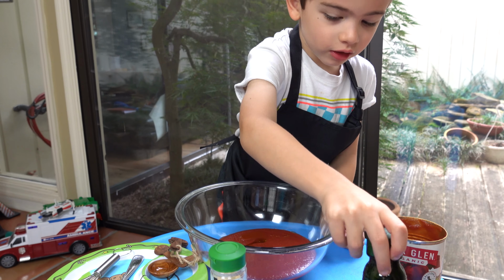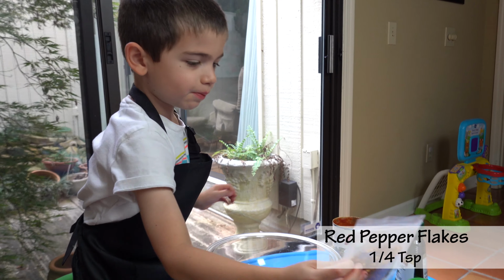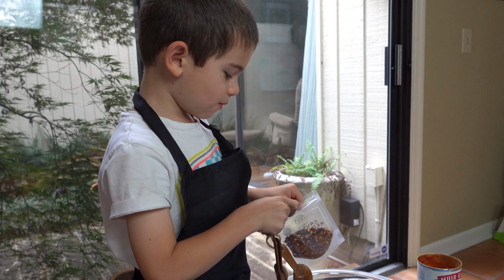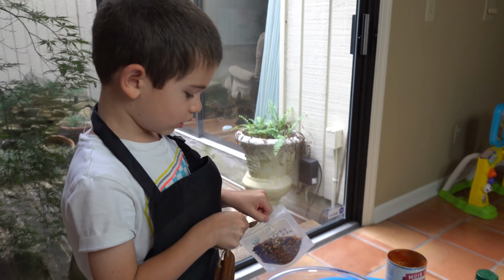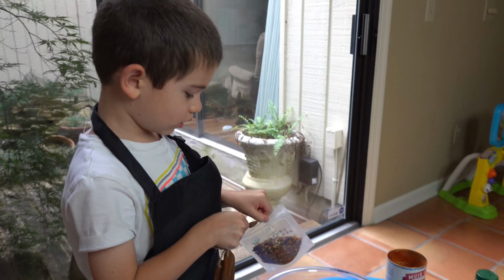Marinara Dipping Sauce | Recipe Kids Can Make | At Home Activity For Kids | Fun Activity for Kids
In this recipe, Zachary, the 4-year old Dipping Dynamo, will have a blast walking you through how to make a marinara dipping sauce.   Making a marinara dipping sauce is a fun at home activity for kids and goes great with fried cheese sticks, pizza crust, grilled cheese sandwich or over pasta.   Kids have such a fun time experimenting with mixtures.  Children also love to help out in the kitchen. Creating this sauce is a fun activity for kids that allows them to experiment with foods and have a fun time in the kitchen helping make the meal.   This easy recipe kids can make is a fun at home activity for kids and is also a great way for kids to take on a sense of accomplishment in creating something the whole family can enjoy.

👉 The Sauce and Gravy Channel “Sauces Made Simply” cookbook (US paperback copies link)

👉 The Sauce and Gravy Channel “Sauces Made Simply” cookbook (ebook and paperback copies - US, CA, UK, EU, AU, JA, IN, MX, BRL)

Ingredients:
- 15 oz can of tomato sauce
- 1 tbsp olive oil
- 5 basil leaves chopped
- 1/8 tbsp garlic powder
- 1/4 tsp red pepper flakes
- 1 tsp sugar

The Sauce and Gravy Channel specializes in sauces and gravy recipes.   It’s all about the sauce - and gravy.  Sauces and gravies bring a rich and dynamic touch to dishes.  They add flavor and help complete a beautiful dish.  My goal is to keep sauces alive via how to videos.

We do not take any warranties about the completeness, reliability and accuracy of this information. Any action you take upon the information on this YouTube channel or website is strictly at your own risk, and we will not be liable for any injuries, losses and damages in connection with the use of our YouTube channel or website.